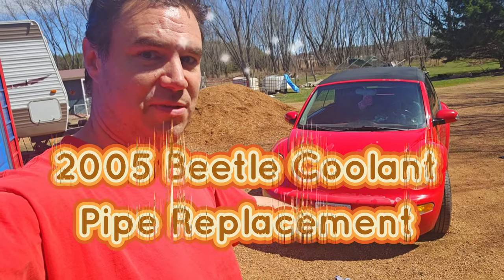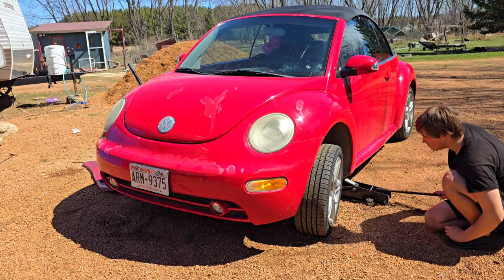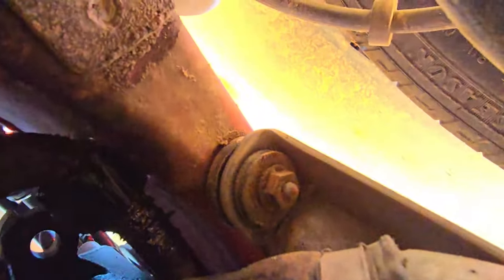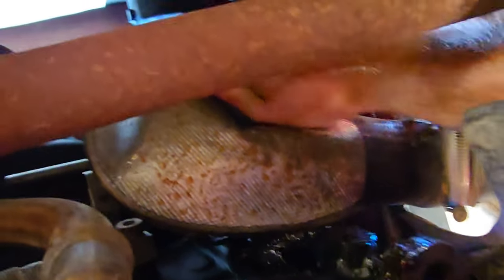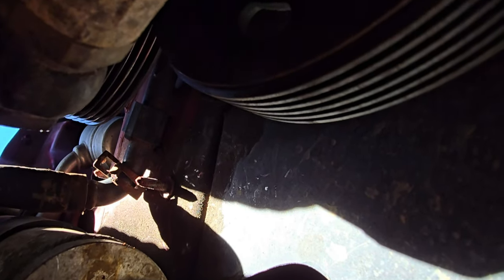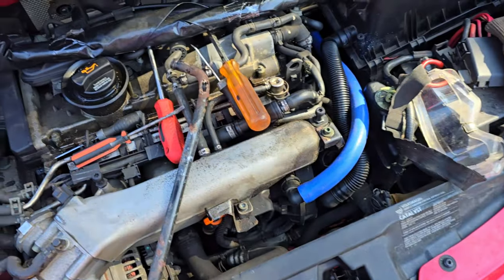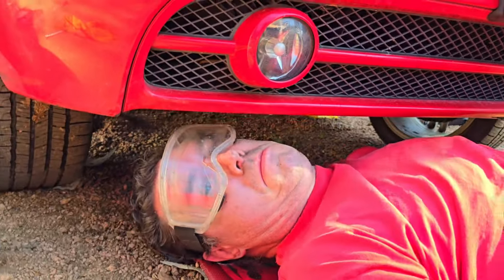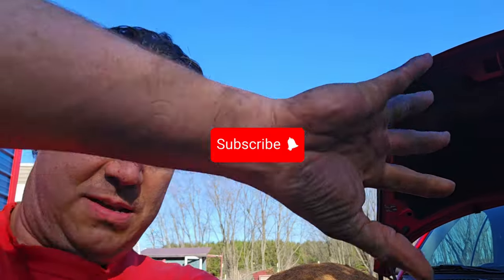How to replace VW New Beetle lower coolant pipe.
Changing VW New Beetle coolant pipe.
The coolant was pouring out onto the ground!
We thought it was going to be the water pump, but thankfully, it was just a rusty coolant pipe.
About $30 in parts and a few hours worth of work got it back on the road again.
Thanks to @Tannerrebuilds  for assisting.